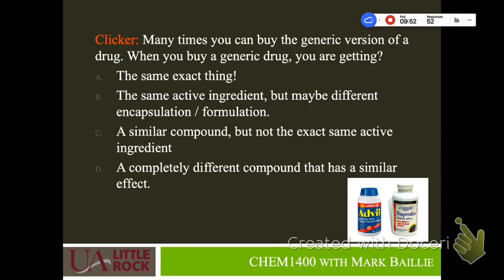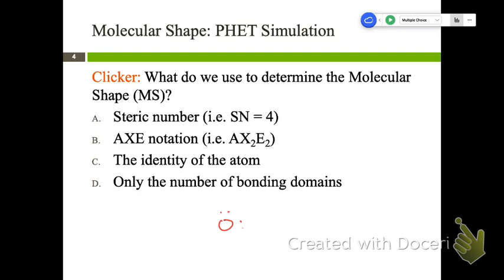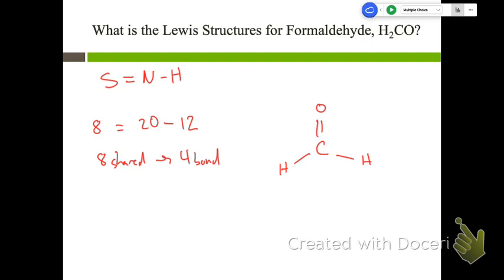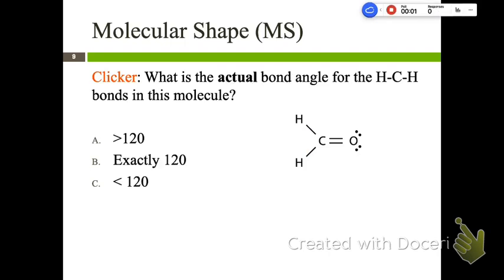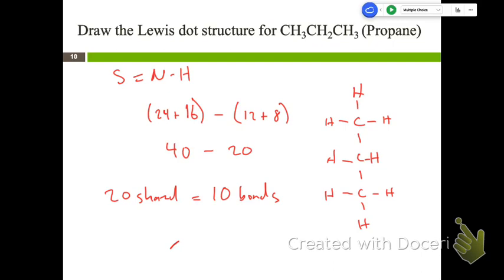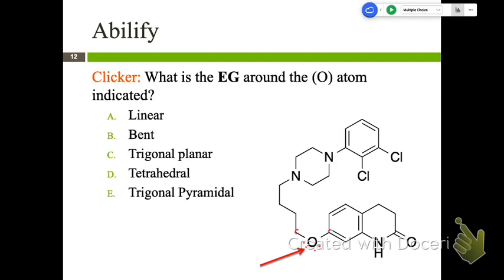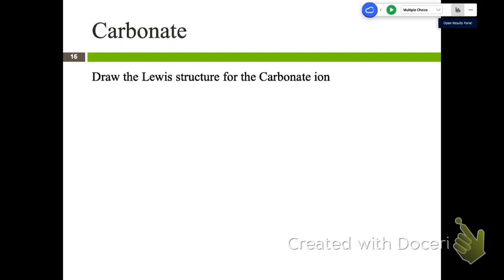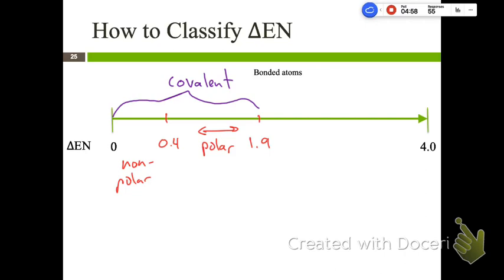19F CHEM1400 - 9-25